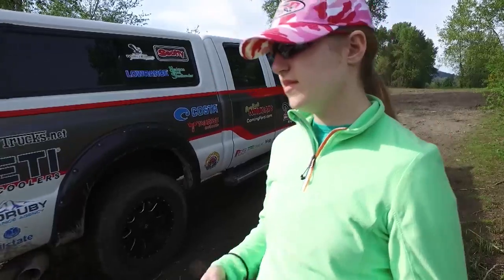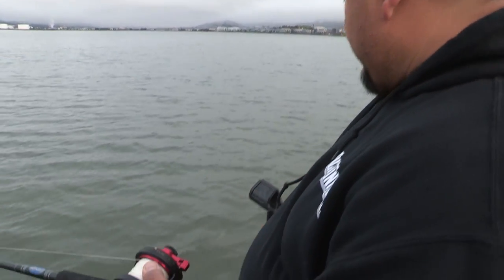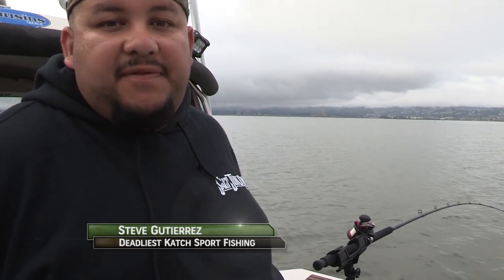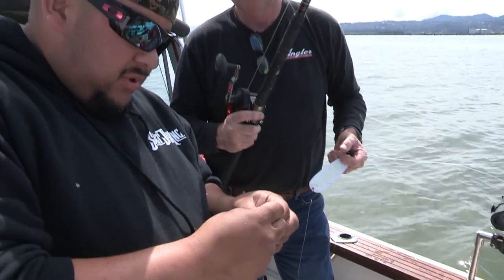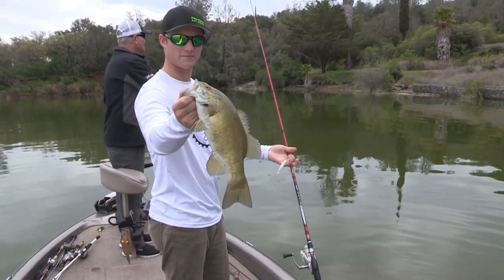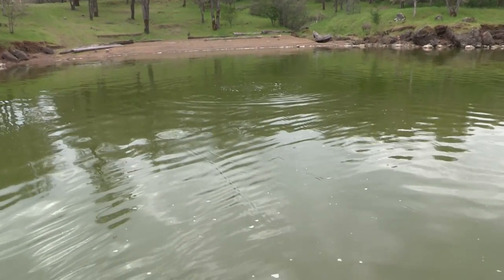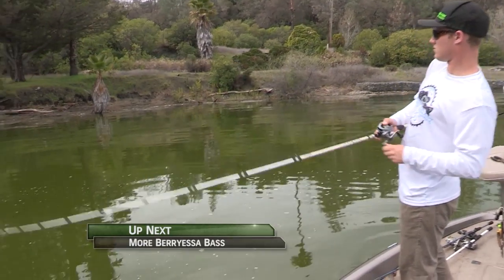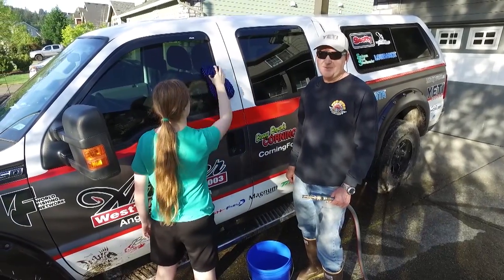SF Bay Halibut & Cranking For Lake Berryessa Bass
Join Steve Gutierrez of Deadliest Kast Sport Fishing for a morning of San Francisco Bay Halibut Fishing using Sling Blades and Wiggle Hoochies with bait along with P-Line Angry Eye Predator Minnows. Then, get on a hot crankbait bite with Todd Storm, Jack Geist and Logan Schwab (RIP).